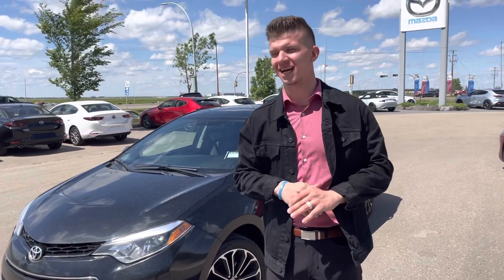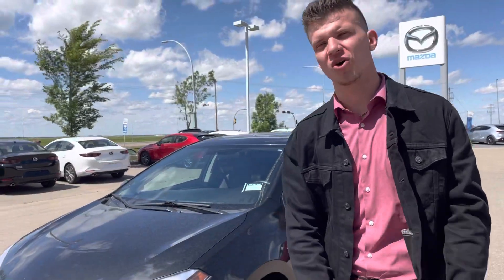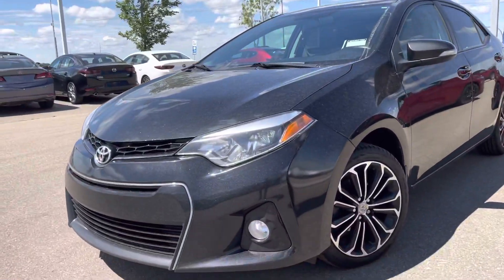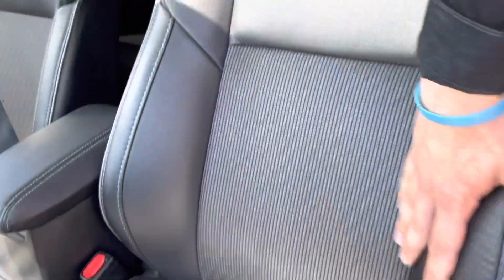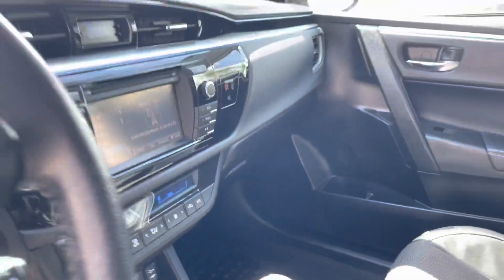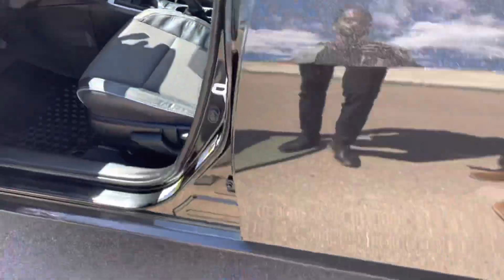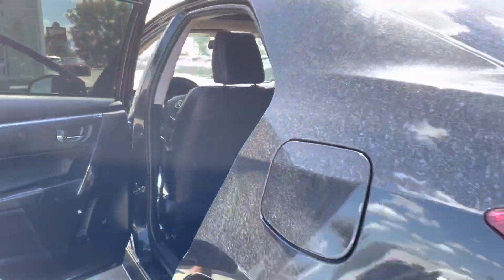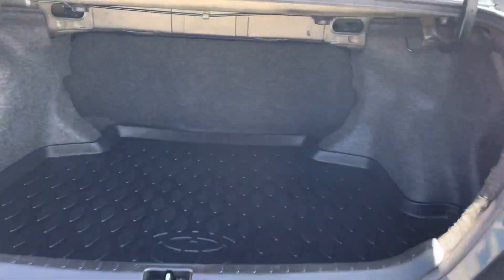Video for Bharatsinh